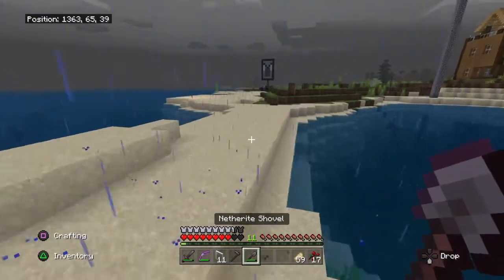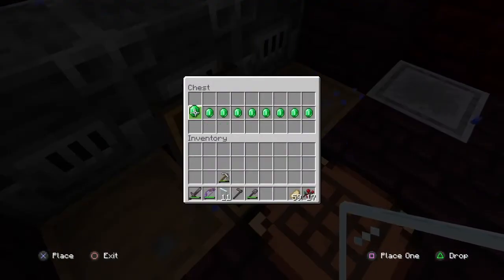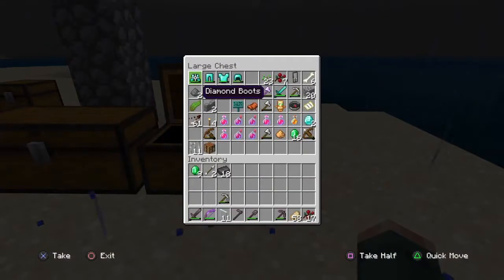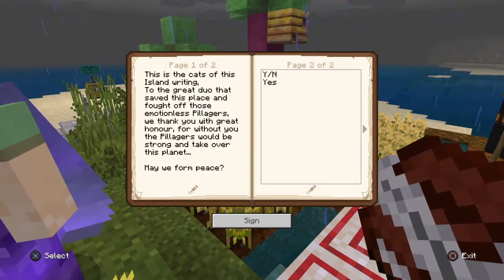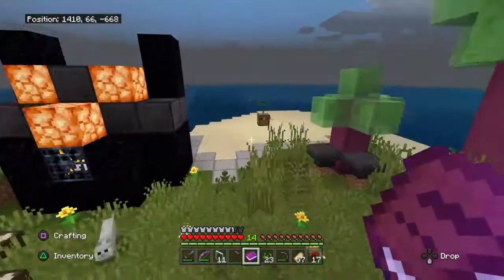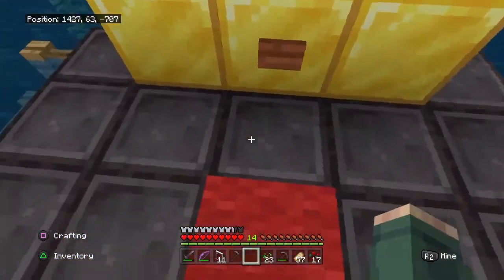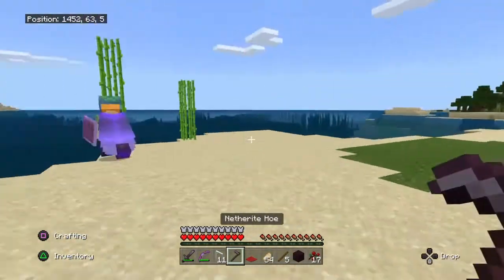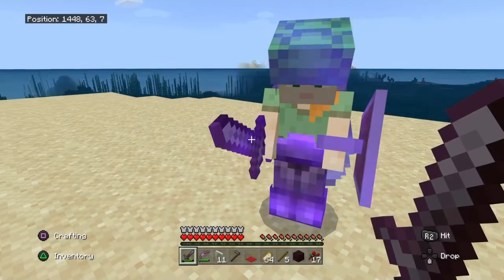Cat island blew up chelona episode 7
thumbnail made by turtlous r